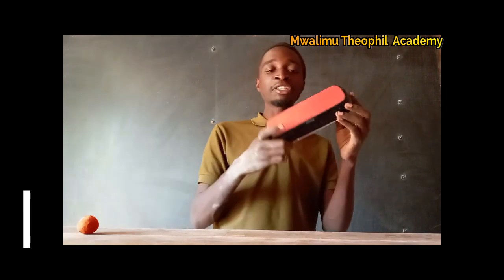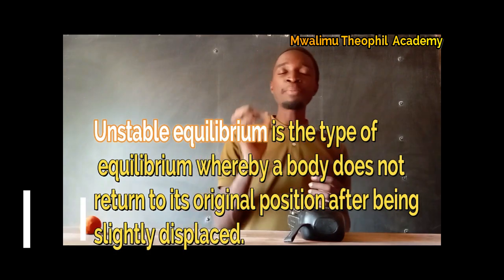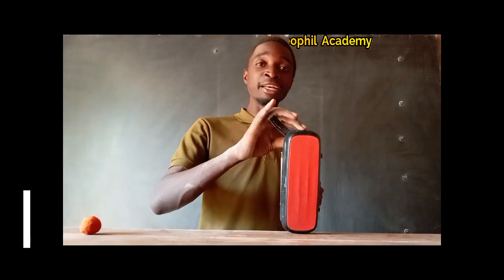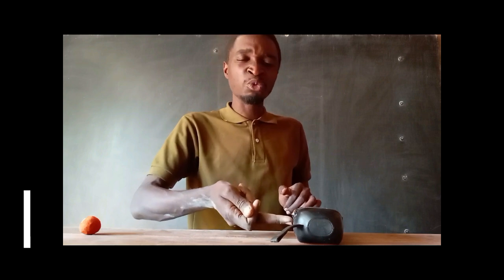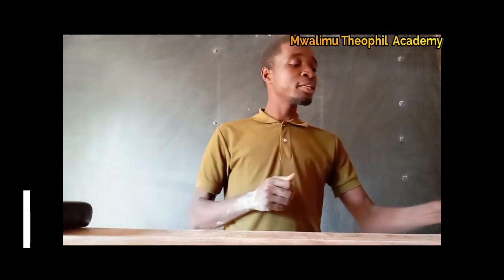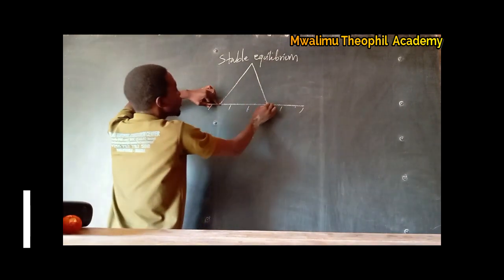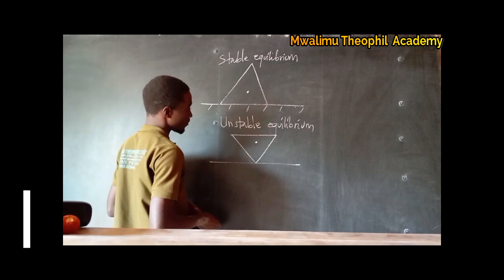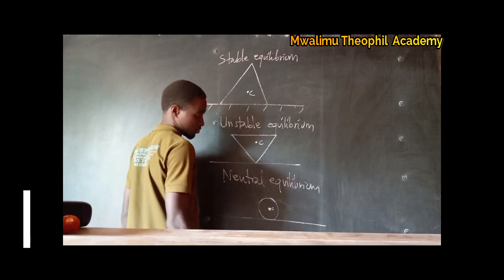What Are The Three Types Of Equilibrium? | WH-QUESTIONS | Physics Equilibrium SERIES 4.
Struggling with physics problems on the Principle of Moments? In this third part of our Physics Equilibrium Series, YOU ARE going to learn the three types of Equilibrium which include, Stable equilibrium, Unstable and Neutral Equilibrium for KCSE,NECTA,IGCSE,GCSE,CBSE,WAEC,JAMB,REB e.t.c

Using our signature WH-QUESTIONS approach, we show you exactly how to solve complex equilibrium problems and set up successful laboratory experiments. This tutorial is essential for students preparing for KCSE, IGCSE, GCSE, and high school physics exams.

In this video, you will master: ✅ How to perform practical experiments to verify the Principle of Moments. ✅ A step-by-step guide to interpreting physics examples and word problems. ✅ Techniques for calculating unknown masses, forces, and distances. ✅ Best practices for data collection and drawing conclusions in the lab.

By the end of this lesson, you will have the confidence to tackle any moments-related question in your physics paper!

📌 WATCH THE FULL SERIES: 🔹 Series 1: What is Moment of Force? 🔹 Series 2: Stating & Demonstrating the Principle of Moments 🔹 Series 3: Performing & Interpreting Examples - You are here! 🔹 Next Lesson: How to Determine the Mass of a Metre Rule?

🕒 TIMESTAMPS: 00:00 Introduction by welcoming viewers To Mwalimu Theophil Academy 00:12 Stating the three types of Equilibrium 00:20 Defining and demonstrating Stable equilibrium 02:30 Defining and demonstrating Unstable equilibrium 05:40 Defining and describing Neutral equilibrium 07:32 Drawing the diagrams for stable, unstable and Neutral Equilibrium 10:45 Summary and Conclusion to the three types of equilibrium.

🎓 About Mwalimu Theophil Academy: We make Physics and Mathematics simple by focusing on the "How" and "Why." Our goal is to empower students with clear, practical knowledge for academic success.